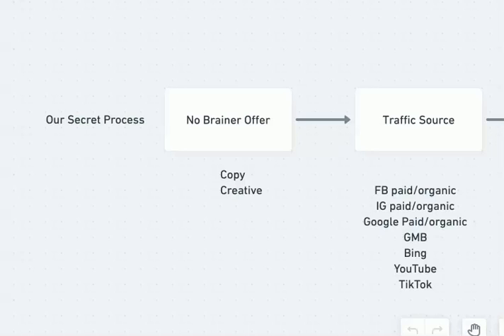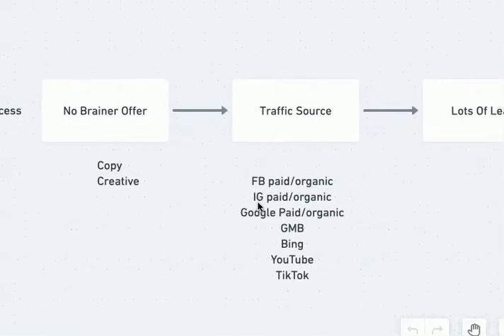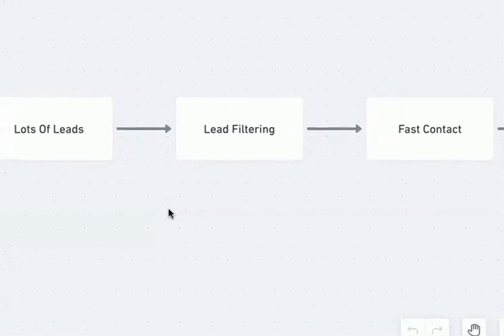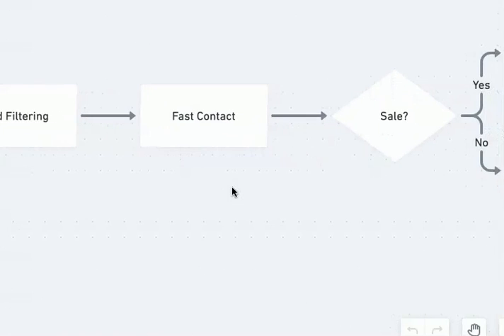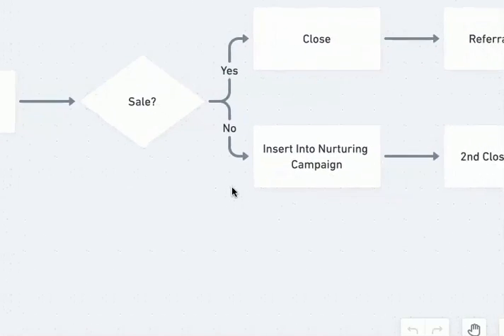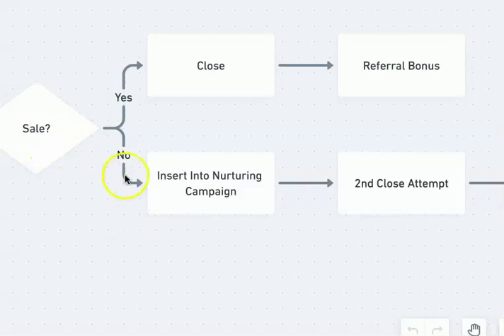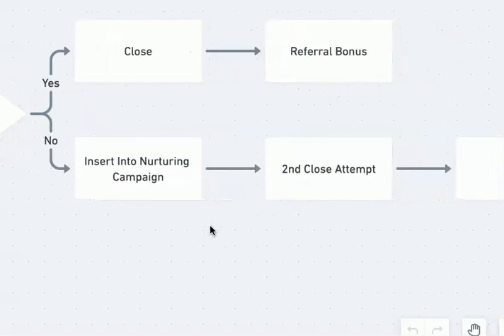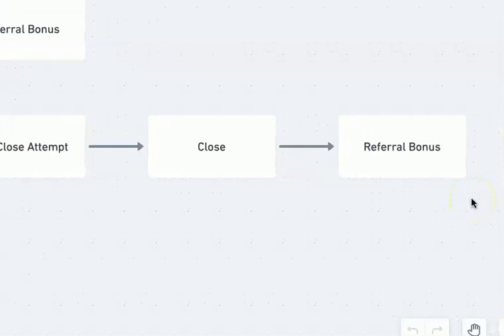How To Flood Your Calendar With High Ticket Window Leads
Watch our process for consistently generating high ticket window installation leads every month. We show you the process from beginning to end on what you can implement in your business to see substantial growth.

This is the process we review in this video:

00:00 - Our Process
00:12 - 1. Create A No Brainer Offer
00:42 - 2. Insert Offer Into Channels
00:53 - 3. Generate Leads
01:05 - 4. Filter The Leads
01:33 - 5. Fast Contact
01:52 - 6. Schedule For Estimate With Serious Homeowners
02:06 - 7. Close As Many As Possible
02:44 - 8. Insert Unclosed Leads Into Nurture Pipeline
03:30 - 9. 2nd Closing Attempts

If you need help implementing anything you watched in this video, in your business, feel free to book a slot with one of our representatives